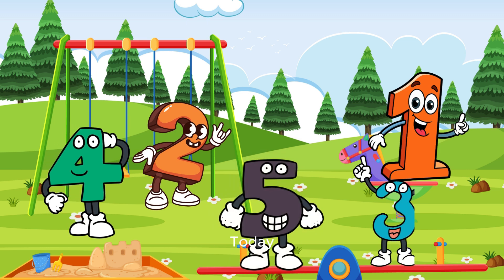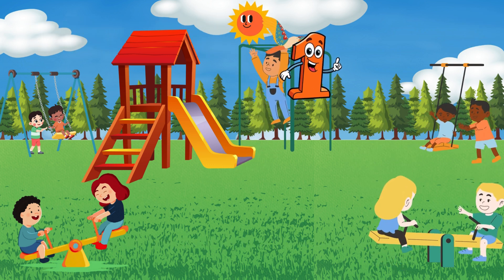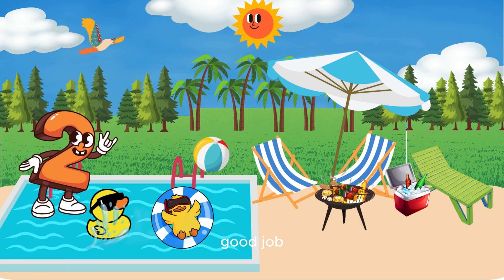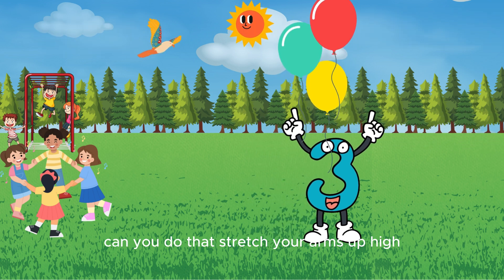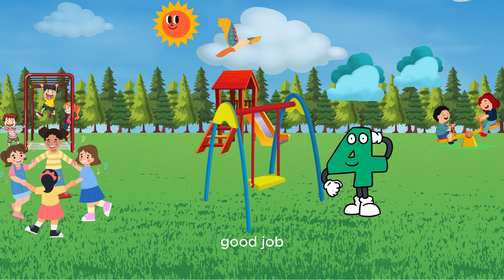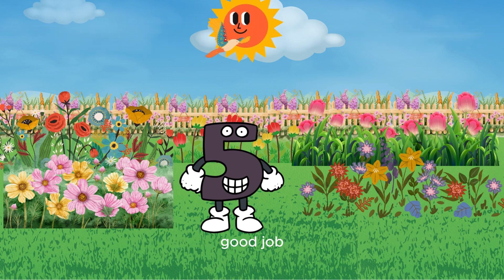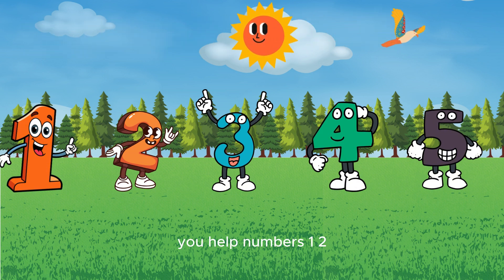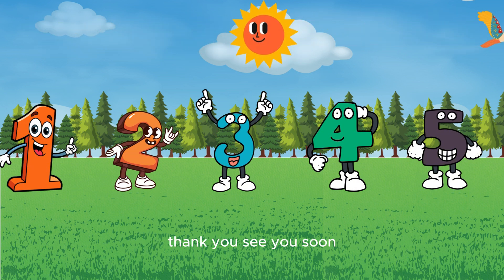What's the SECRET to a PERFECT Number Quest?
Unlock the secret to a perfect Number Quest with this entertaining video! Perfect for kids learning math and exploring the world of numbers.
🎉 Welcome to TIMI KIDZ – Where Fun Meets Learning! 🌈

Dive into a world of laughter, creativity, and discovery with our exciting videos designed especially for kids aged 0-6. From catchy songs 🎵 and playful dances 💃 to interactive educational adventures 📚, we make every moment magical!

✨ What you’ll find here:

🐾 Animal Sounds Adventure – Learn animal sounds with fun characters!
🔤 Alphabet Dance Party – Groove and learn with the ABCs!
🖍️ Colors Parade – Explore the world of colors in a vibrant way!
🦈 Shark Christmas Songs and seasonal surprises!
Number Quest Adventure
Our mission is to inspire young minds through engaging animations, interactive content, and joyful experiences. Perfect for parents, caregivers, and educators looking for safe, fun, and educational entertainment!

Let’s make learning fun together! 🌟